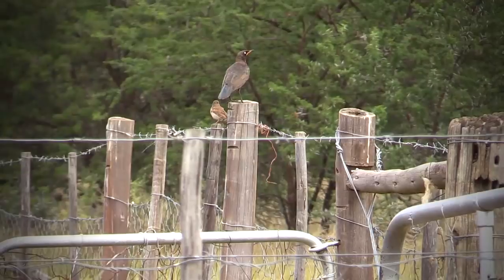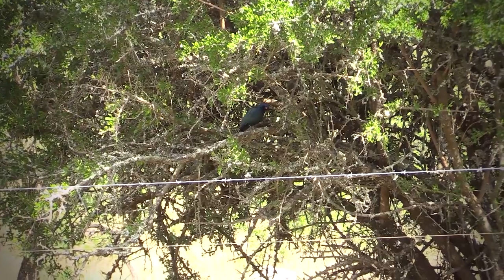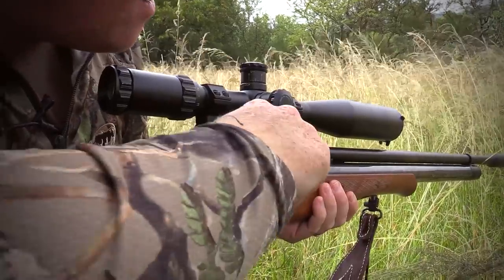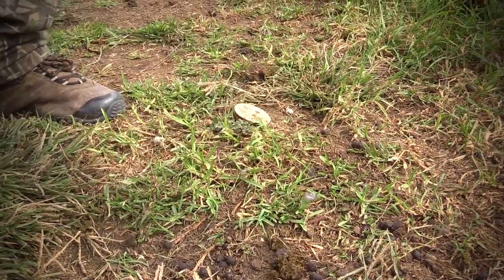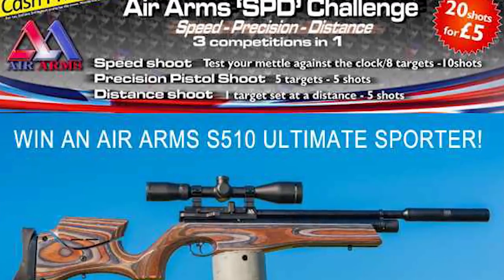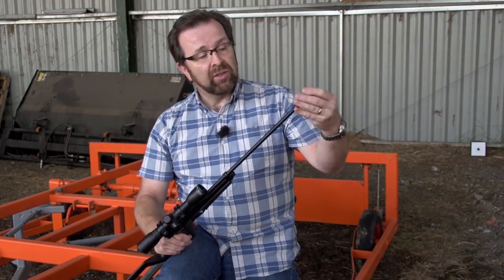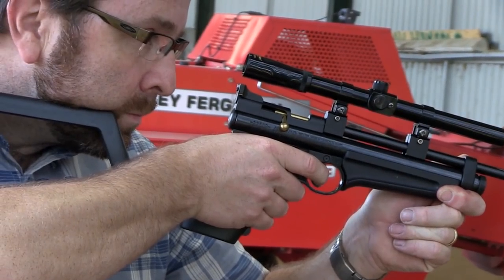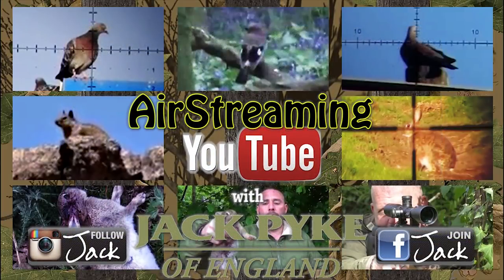Starling Airgun Control - Airheads, episode 66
Richard Leonard is out with his airgun and specialising in starlings in this week's AirHeads. Pied and glossy starlings are in his sights, because of the damage they cause on farms in South Africa's Eastern Cape. Meanwhile, Airgunner editor Phill Price looks at  Crosman air pistols - and how to turn them into air rifles. There is HotAir news and Airstreaming rounds up the best airgunning films on YouTube. Welcome to AirHeads!

Here are the links to the individual items:

This item is supported by Air Arms.

Sign up for the AirHeads newsletter.